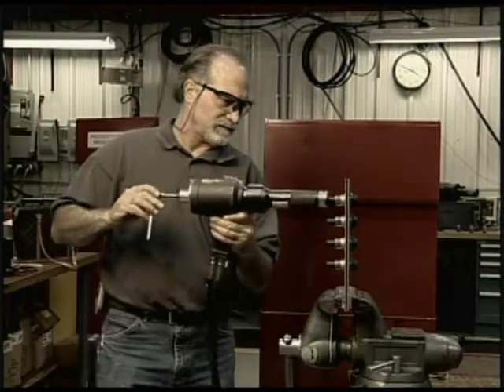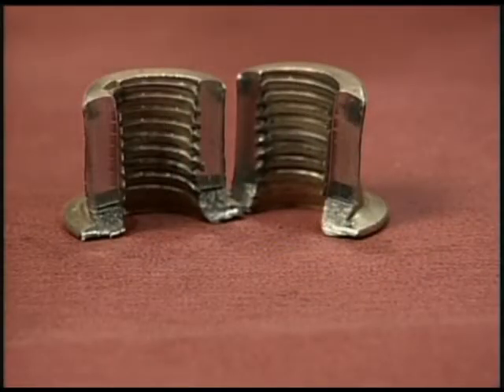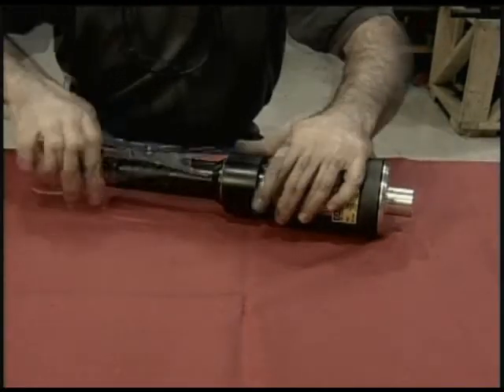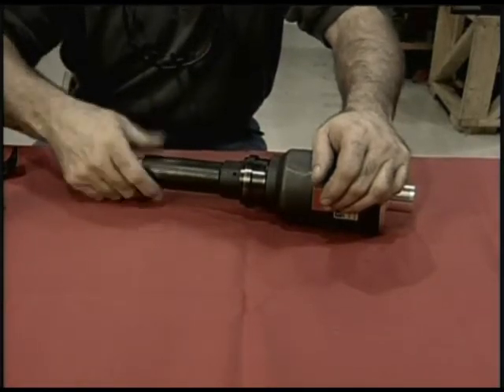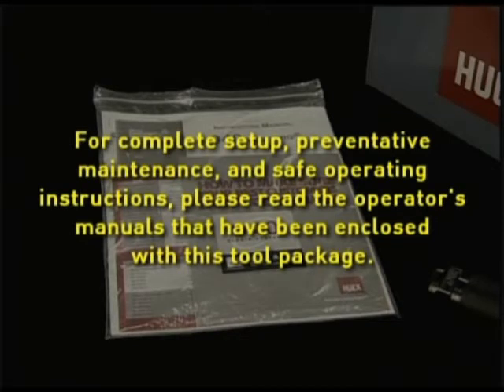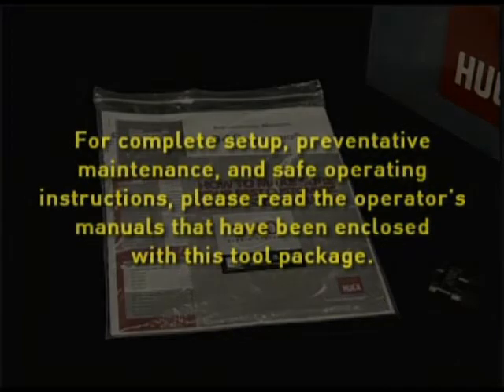Huck 940 Repair System - Part 2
Demonstration video for the Huck 940 Repair System. Produced for Alcoa Fastening Systems by Triad Business Marketing, 2007. Filmed by Dale Casper. Direction, editing and music by Michael Tackett.